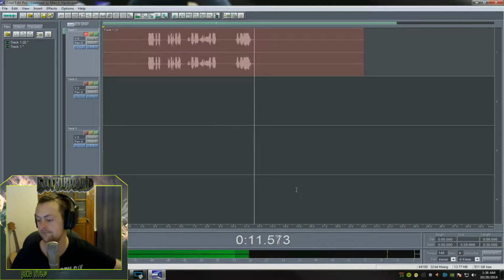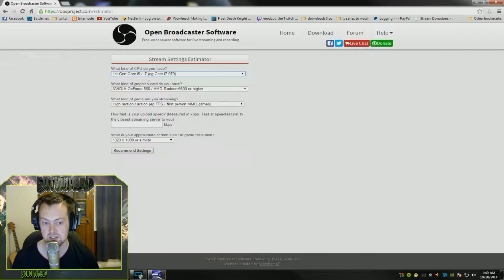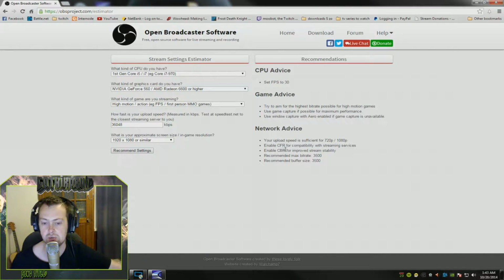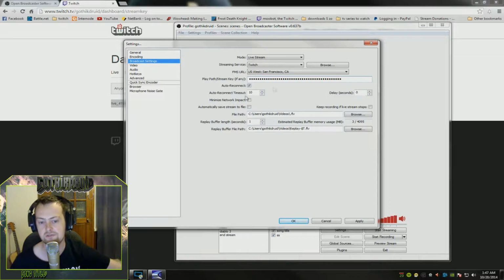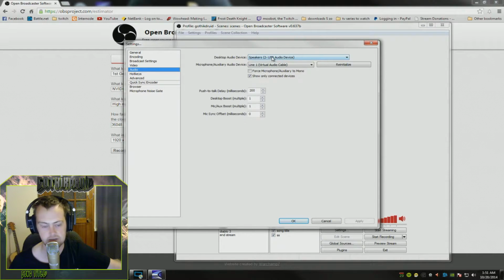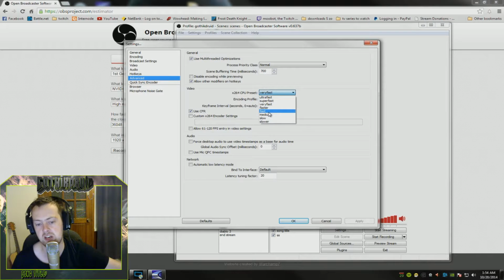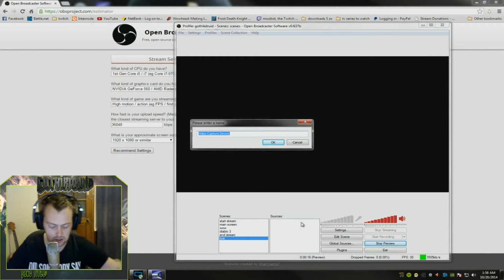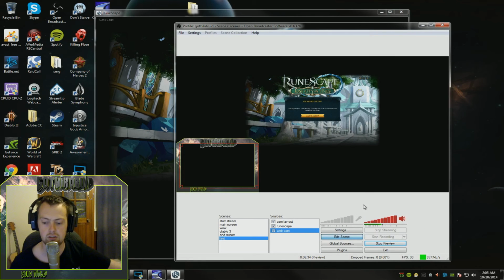How to stream using OBS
If ya like the video come and check out my stream